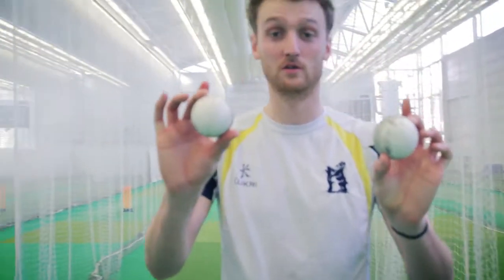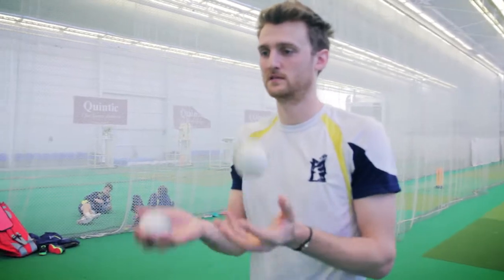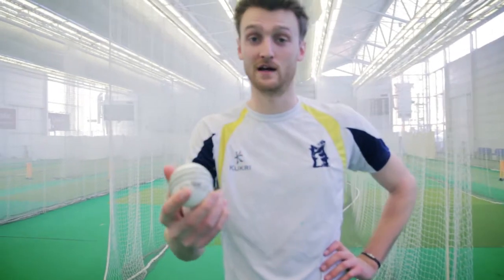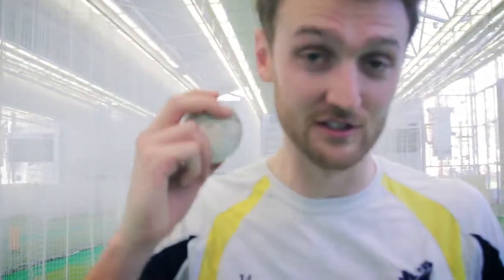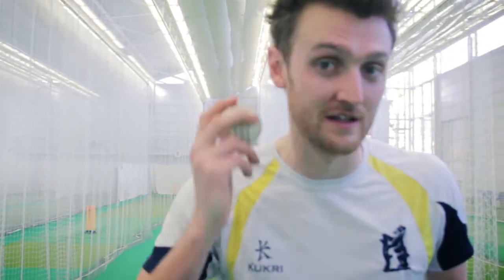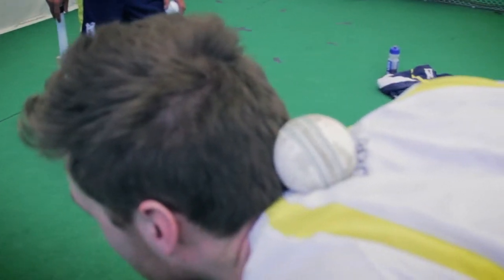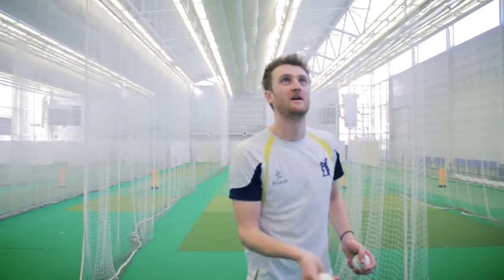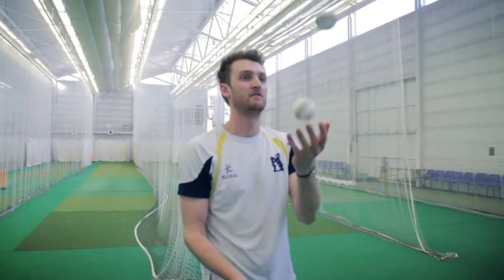Bear Skills with Ollie Hannon-Dalby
Check out Ollie Hannon-Dalby's immense juggling trick. Watch this video, learn how to do it and send us a video. Prizes to be won for the best effort!